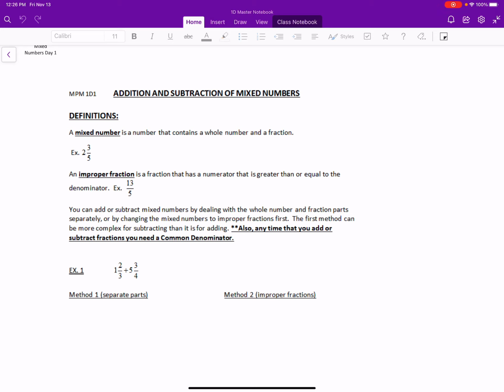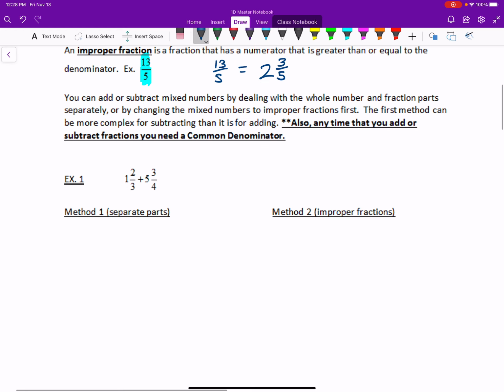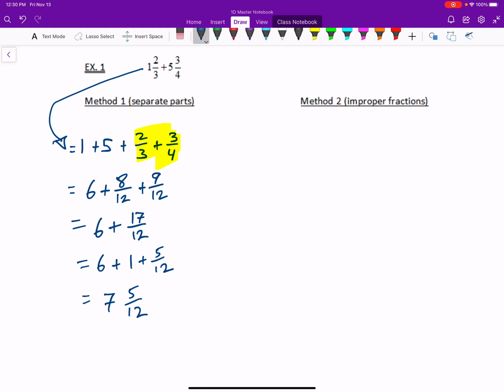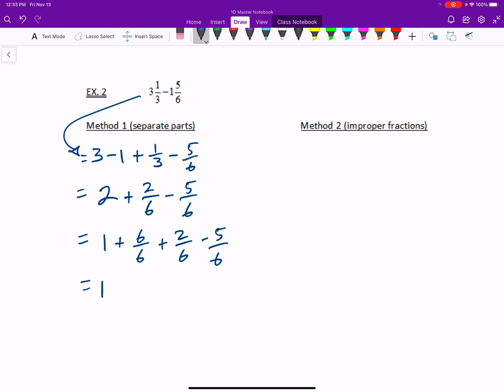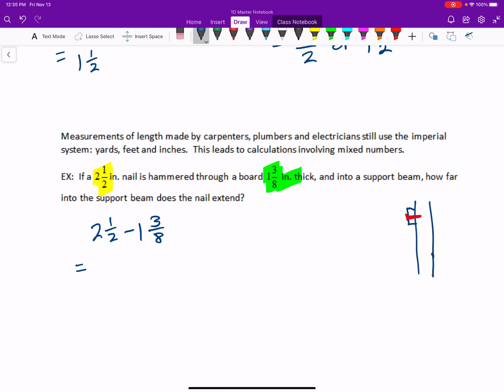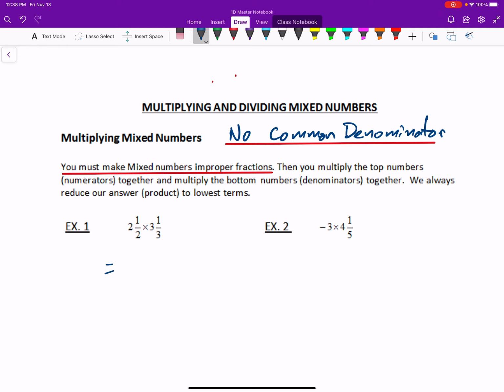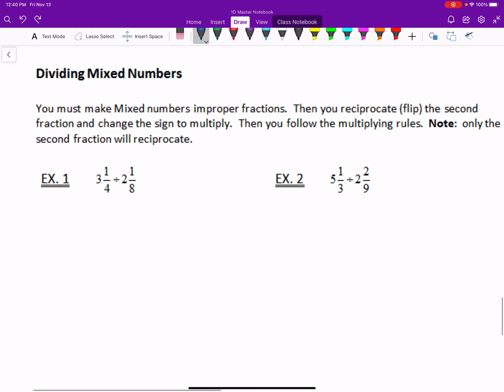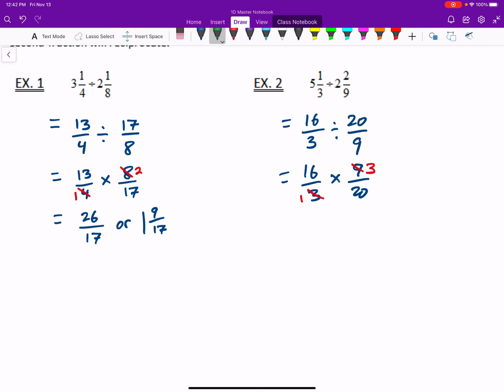MTH 1W1 Mixed Numbers Day 1